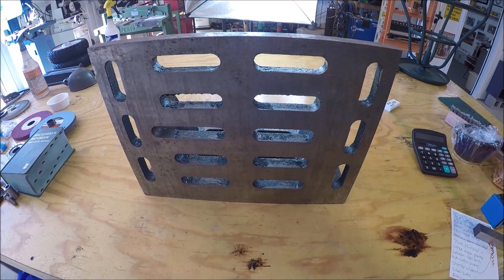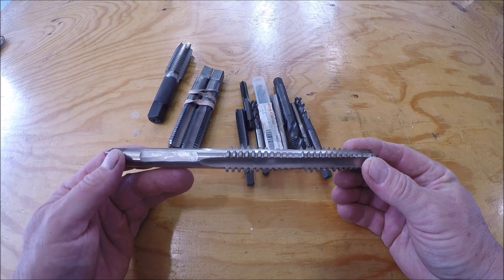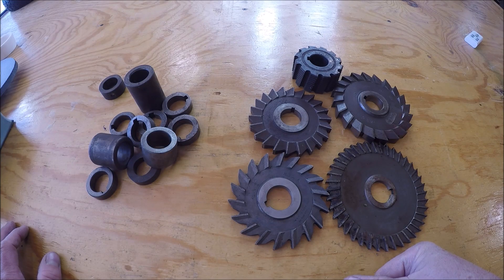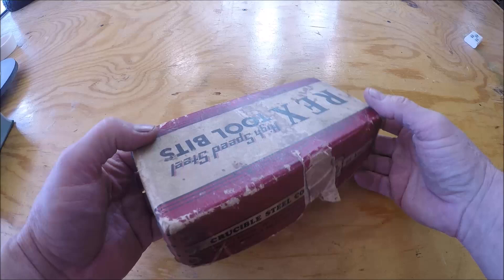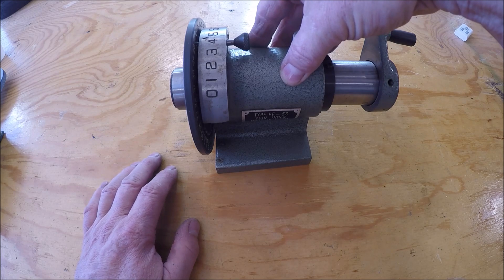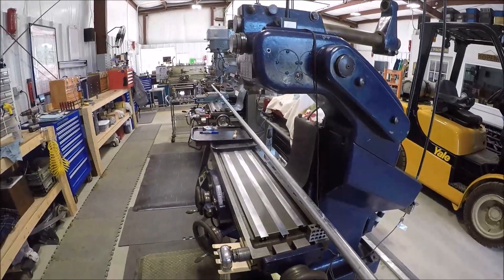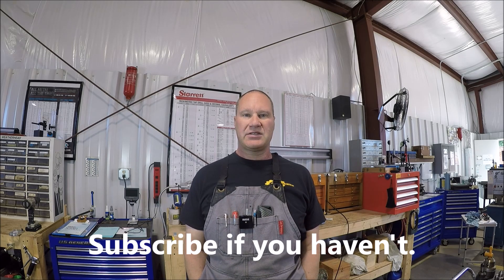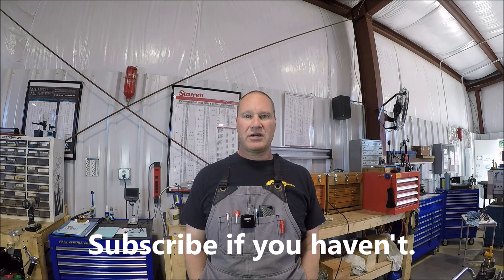Mail Call #47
In this video I have some completed shop projects to show. I also picked up some tooling from E-Bay, an antique store, and a couple of individual sellers.